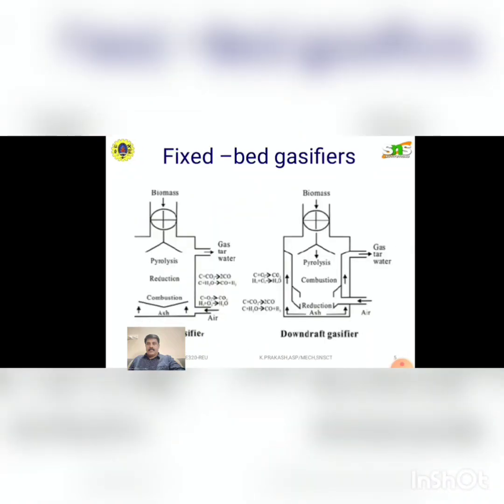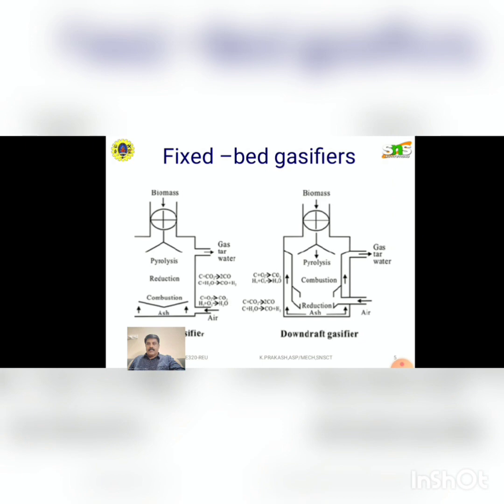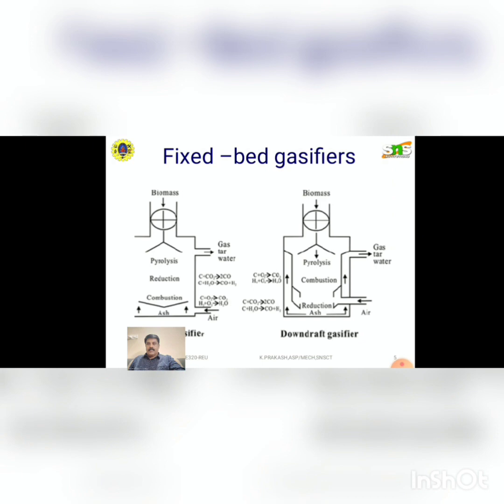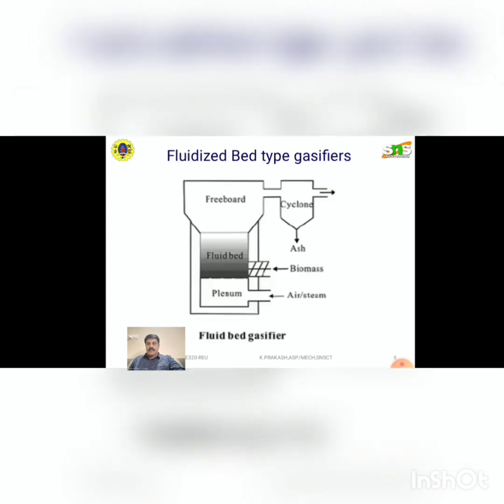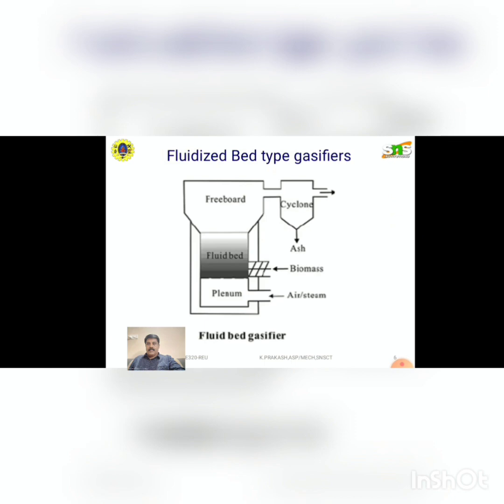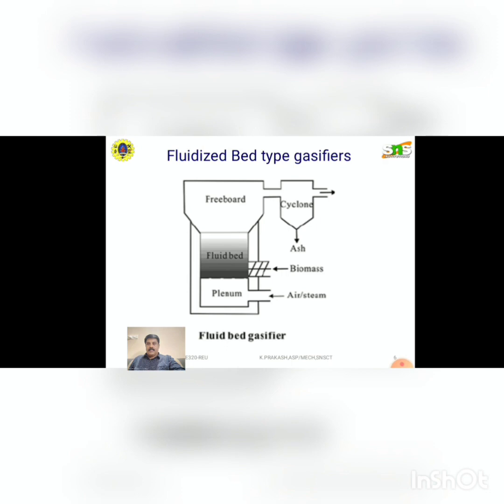Energy-GasifiersTypes. snsinstitutions snsdesignthinkers designthinking